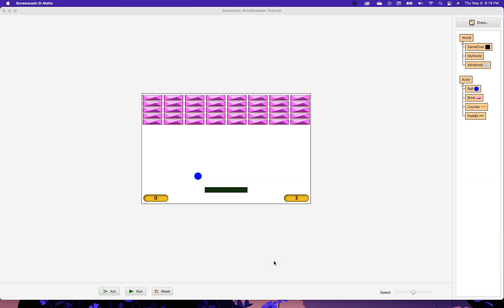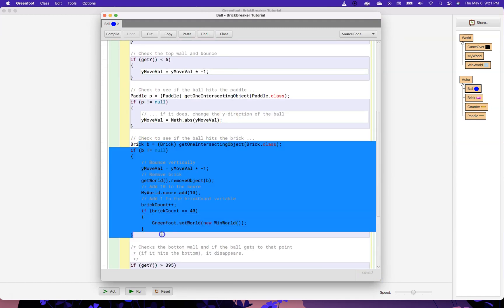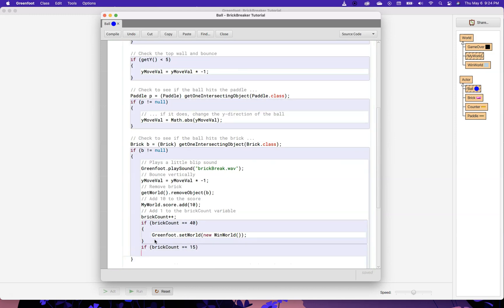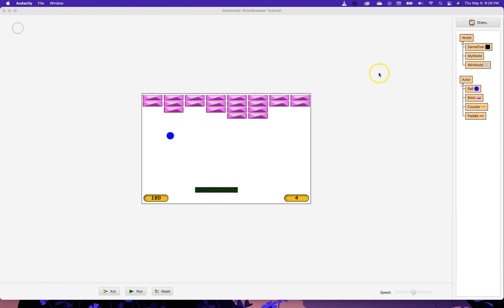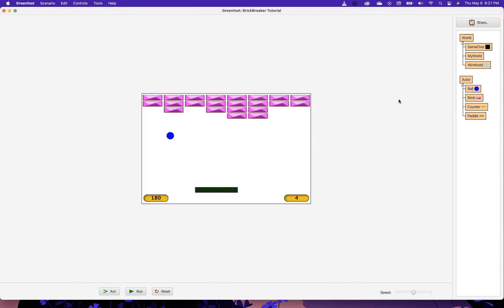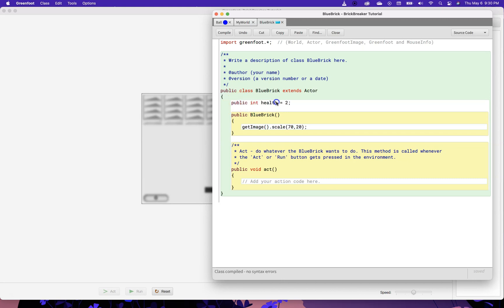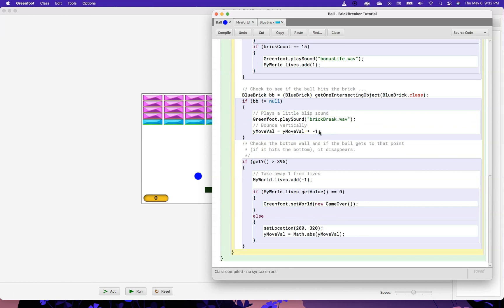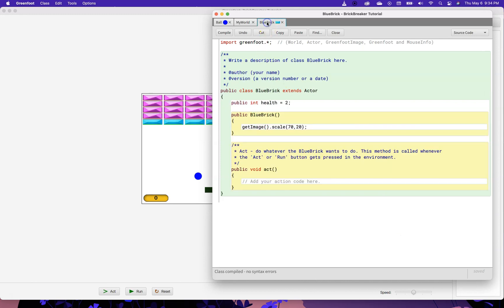Greenfoot BrickBreaker Tutorial - Part 7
Learn how to add sounds and images, and make special bricks that have to be hit more than once!